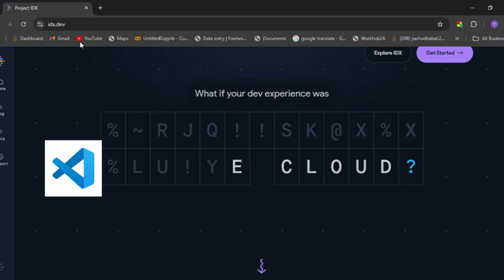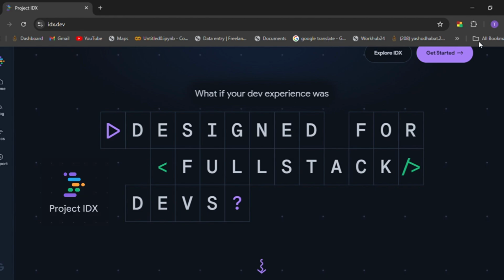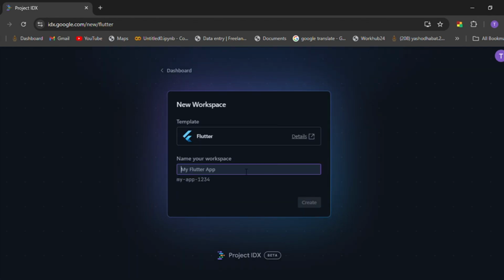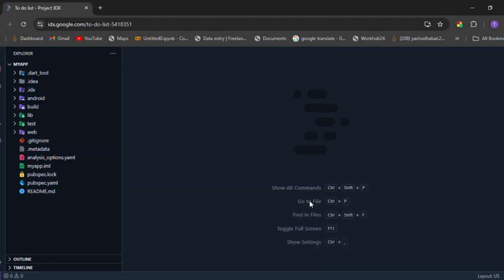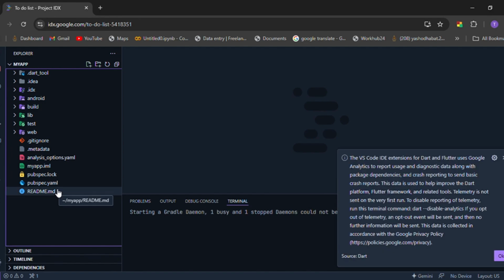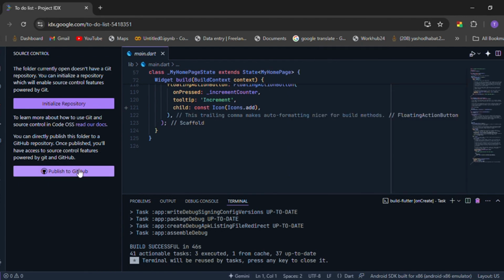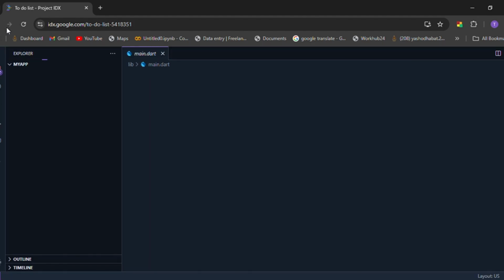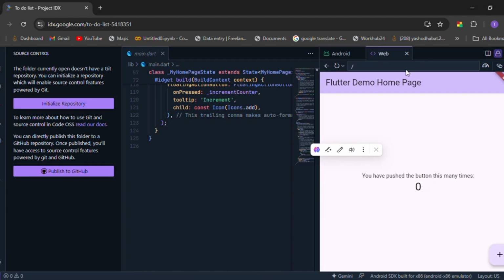Are you still using VS code? Let's try Project IDX, introduced by Google?